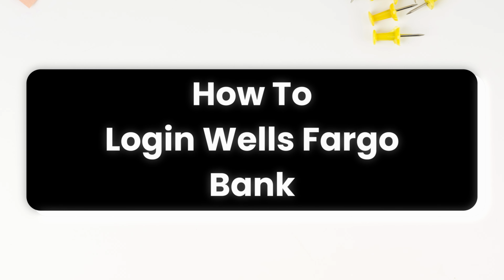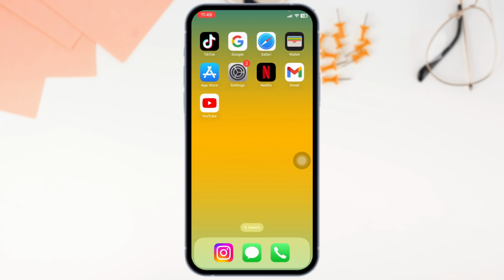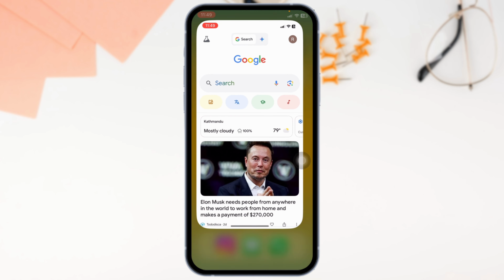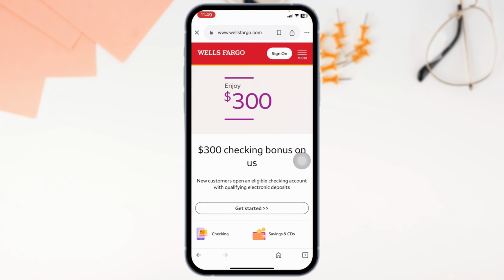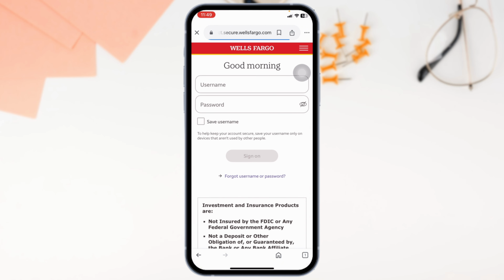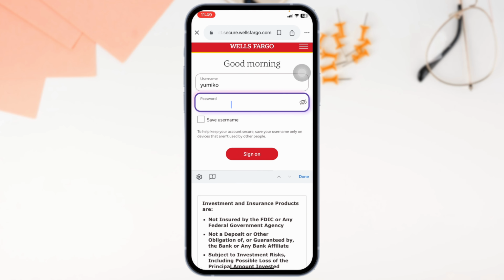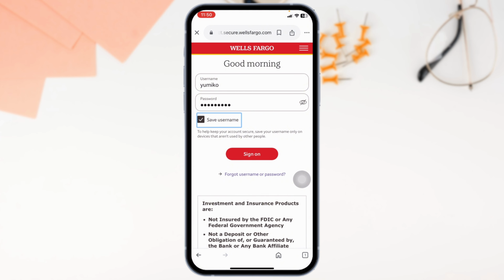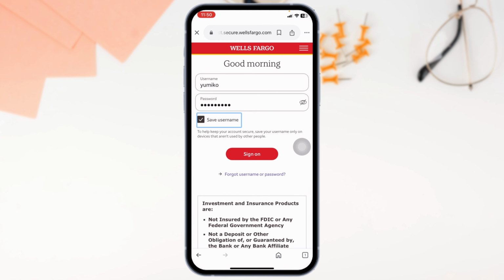How to Login Wells Fargo Bank Account 2024 | Wells Fargo Online Banking Help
🚀💳 How to Login Wells Fargo Bank Account 2024 | Wells Fargo Online Banking Help | Secure Banking Guide

Access your Wells Fargo bank account easily and securely with this guide for 2024. Learn how to log in and manage your online banking efficiently.

In this video:
0:00 - Introduction
0:05 - How to Login Wells Fargo Bank Account

To log in to your Wells Fargo bank account, go to the official Wells Fargo website or open the Wells Fargo mobile app. Enter your username and password in the designated fields and click "Sign On" to access your account. Ensure you have registered for online banking and have your login credentials ready. If you have forgotten your username or password, follow the prompts to recover them using your personal details.

This guide is perfect for both new and existing Wells Fargo customers who want to access their accounts securely and manage their finances online.

Log in to your Wells Fargo bank account easily and securely with this help guide for 2024!